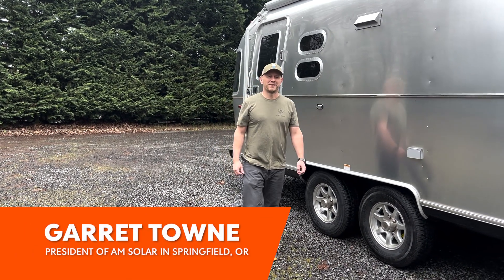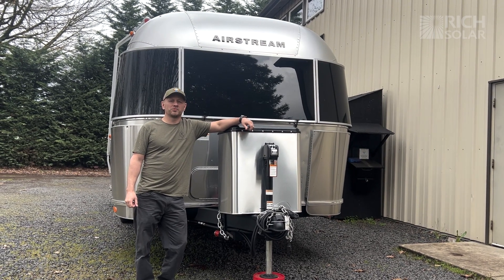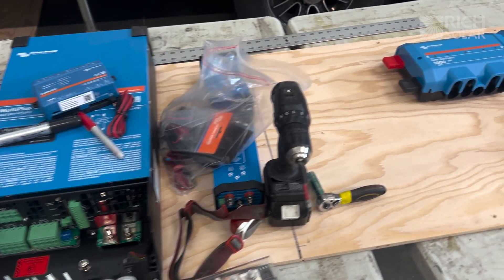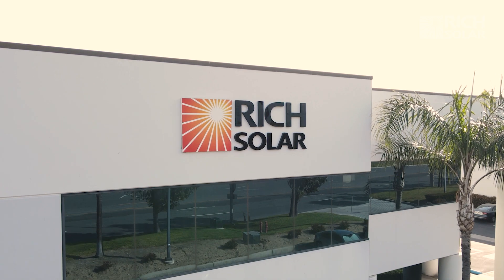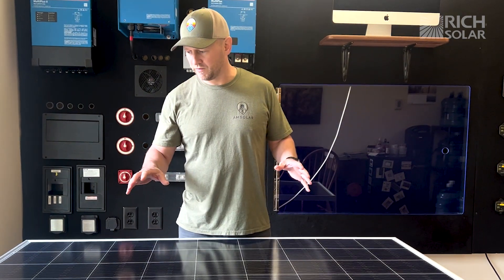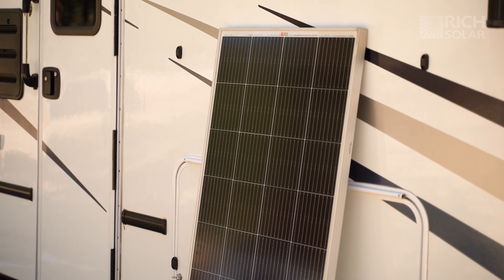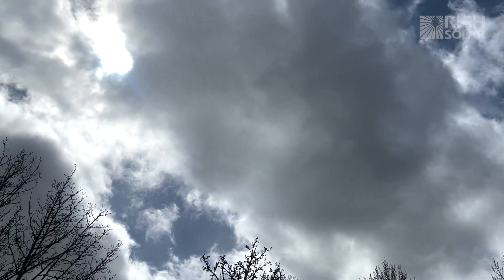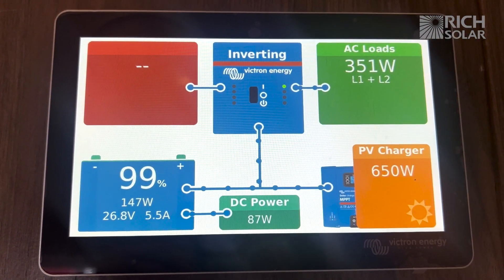Elevating RV Life: Team AM Solar's Amazing Fifth Wheel Solar Install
Join Garrett Towne from @GarretTowneAMS  as he takes us on an exclusive journey behind the scenes of their awe-inspiring project on a colossal fifth wheel. 🚐✨

Witness firsthand how AM Solar, seasoned veterans in the mobile solar industry, masterfully harness the energy of the sun to power their ambitious endeavors.

As one of the leading solar solution provider in the USA, we couldn't be more grateful to have partners like @GarretTowneAMS , who place their utmost trust in our products.

Together, we're pushing the boundaries of what's possible and paving the way towards a brighter, greener future.

For more updates, follow Rich Solar on our official social media pages

About Rich Solar:

Founded in 2005, RICH SOLAR is the leading supplier of off-grid solar equipment for RV, agriculture, off-grid housing, marine, light industrial and heavy equipment, provides solar panels and other solar equipment, including solar charge controllers, offgrid inverters, offgrid Lithium LifeP04 batteries for solar and complete DIY solar kits.

We’d love to work with you to create the perfect solar solution for your product or industry. Lead your industry and increase product value by adding solar or making it solar-ready.